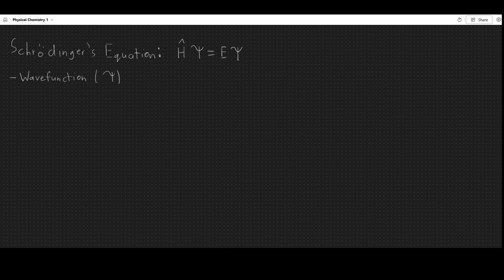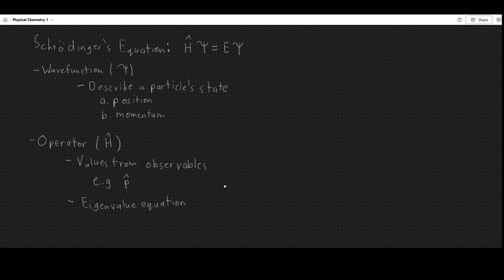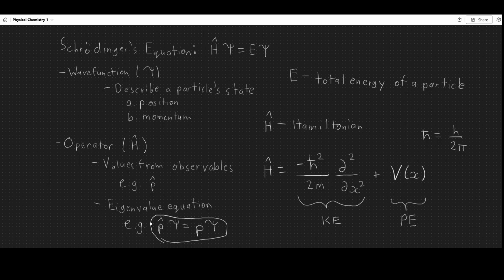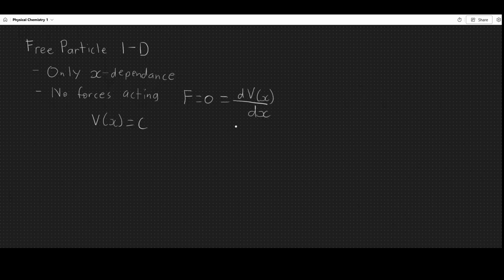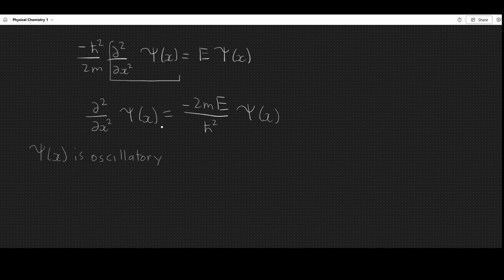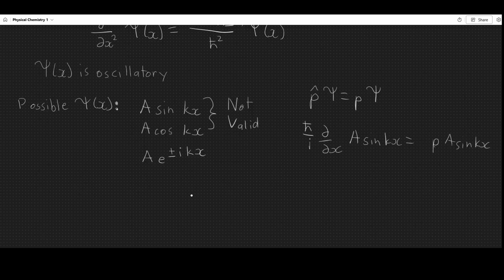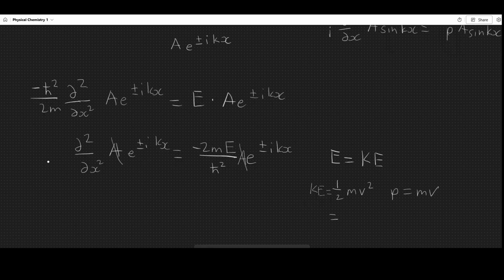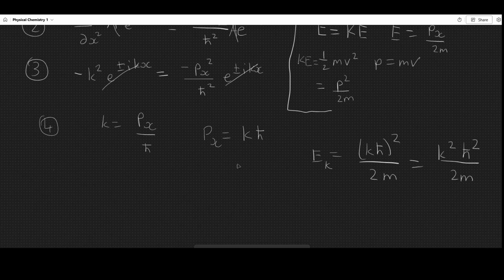Intro to Physical Chemistry - Schrodinger's Equation and Free Particle